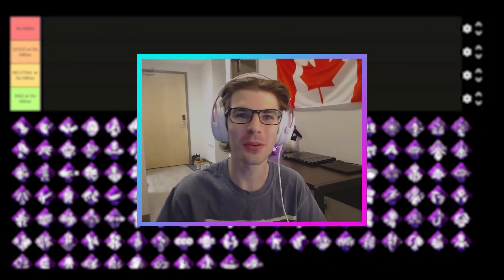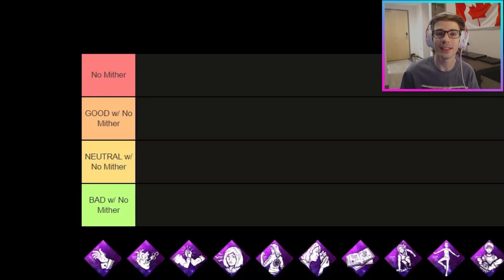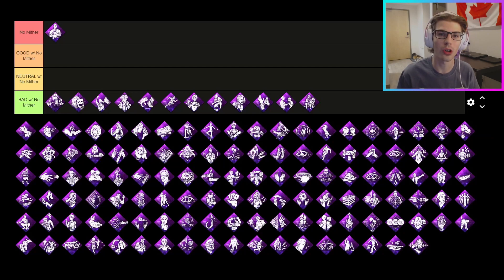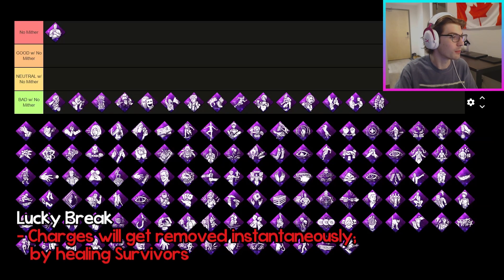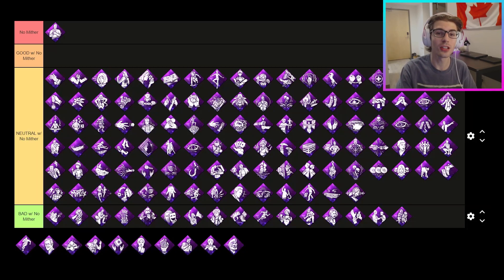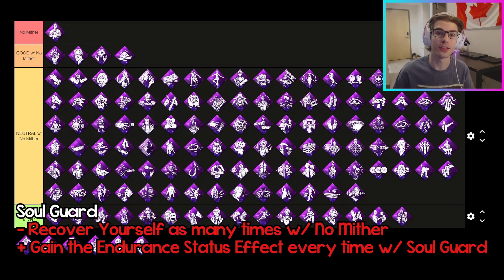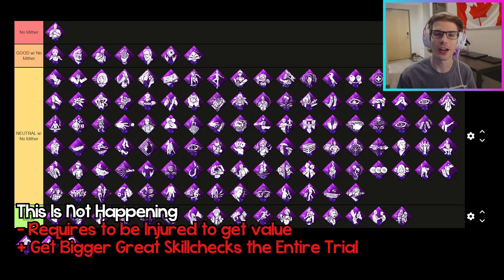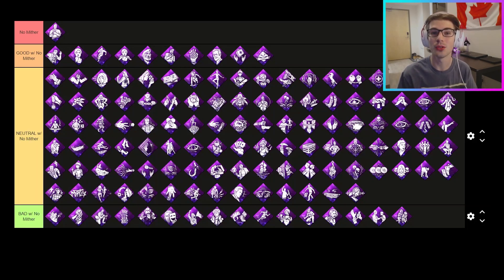DBD No Mither Tier List - Ranking How Well Every DBD Survivor Perk Works With No Mither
Hi! In this DBD tier list, I rank all 131 survivor perks based on how well they work when combo'd with No Mither!

I split up the perks into 3 categories:
- Perks that work BAD with No Mither (make you worse off than if you had ran No Mither on its own)
- Perks that work NEUTRAL with No Mither (have no positive or negative effect and would get the same value with or without No Mither)
- Perks that work GOOD with No Mither (make you even better than if you had ran No Mither on its own)

I then end off the video by giving you the best possible build to run with No Mither :)

Here is a link to the tier list in this video if you want to make your own!

Timestamps:
0:00 - What is No Mither?
1:14 - List Conditions
3:03 - BAD w/ No Mither
6:09 - NEUTRAL w/ No Mither
7:07 - GOOD w/ No Mither
12:10 - Best No Mither Build
12:47 - Outro